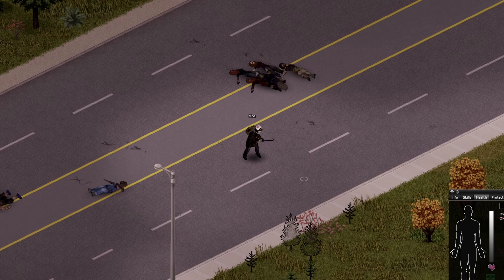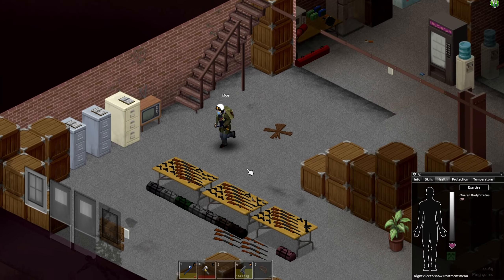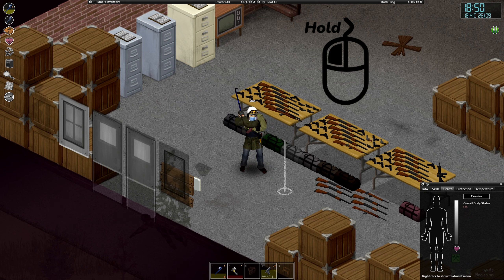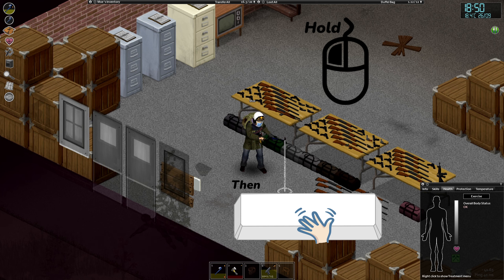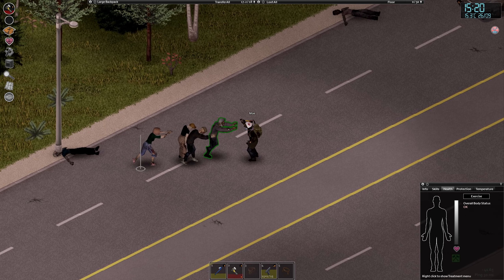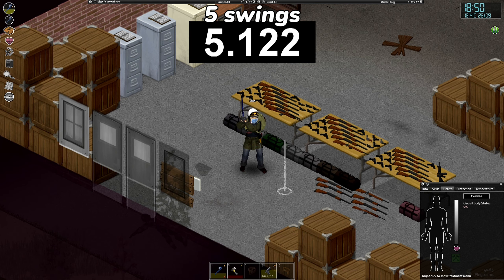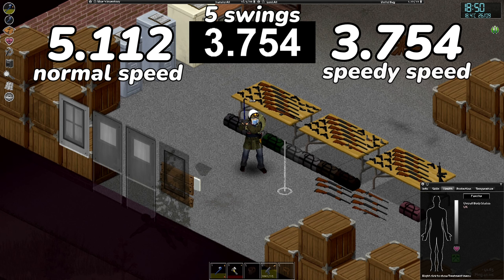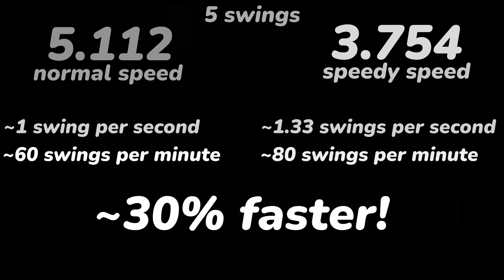How to swing your melee weapons faster! | Project Zomboid Bug/Glitch/Exploit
Working in current Build 41.78 ✔️
Discovered in Build 41.65
Keeping this info up to date as often as possible :)

Background Music (Keep Moving - OST of Project Zomboid)

0:00 Intro
0:34 How-To
0:57 Combat Examples
1:13 Details about Speed
1:49 Opinion
2:02 Not Overpowered